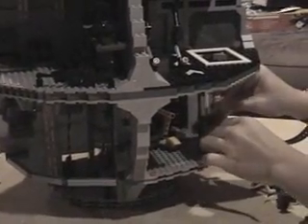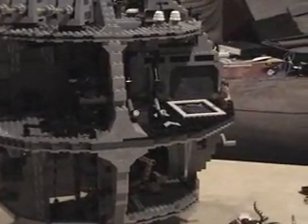jonathan's death star tour1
I the great Jonathan D. Hersey has sent my Lego self to do a tour of my Death Star for all my viewers out there. This is my first video, so I hope you like it.